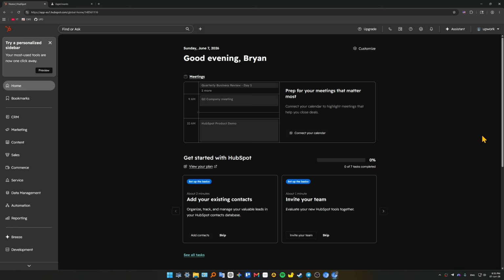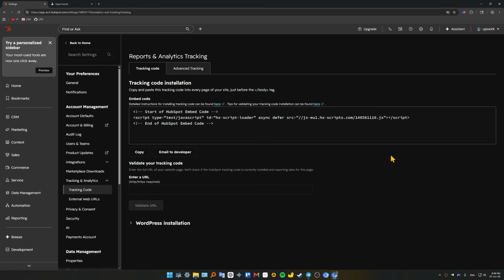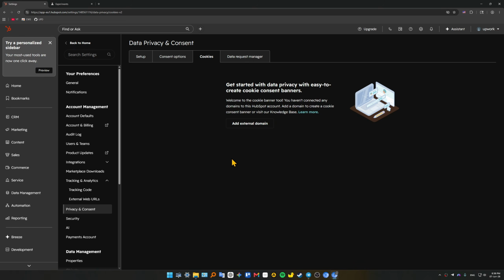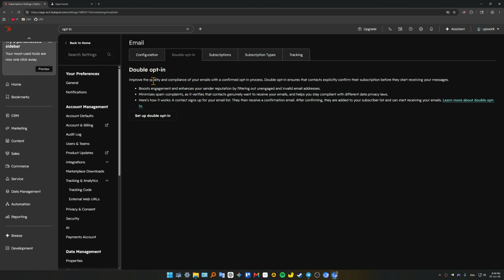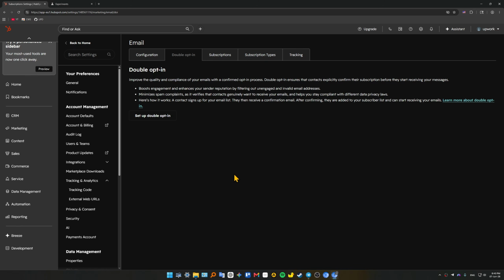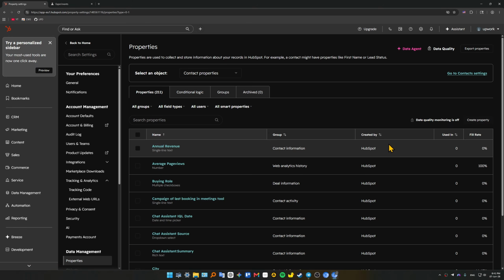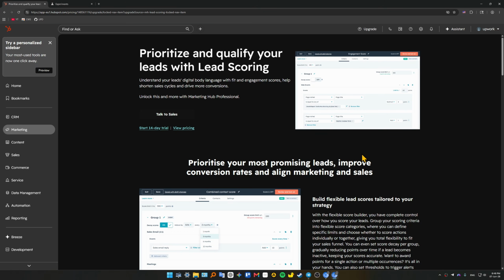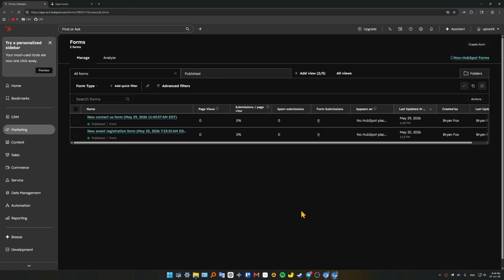How To Automate Marketing With HubSpot: Step-By-Step Guide!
Want to automate your marketing with HubSpot? In this step-by-step tutorial, I'll show you how to create marketing automations, build workflows, nurture leads, send automated emails, and save time using HubSpot. Follow along to streamline your marketing efforts and grow your business more efficiently.